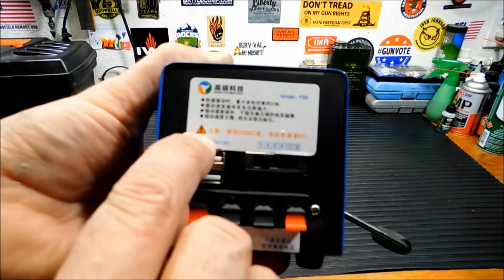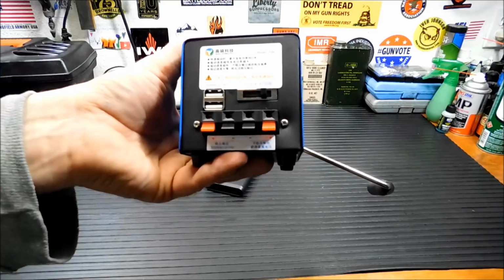20W Multifunction Portable Survival Crank Generator